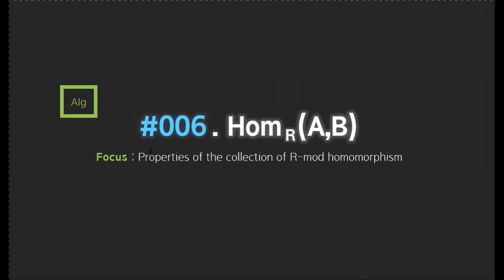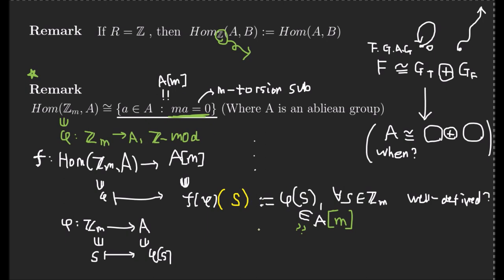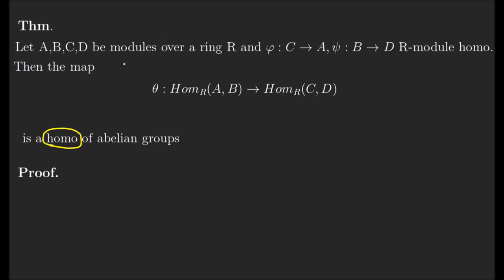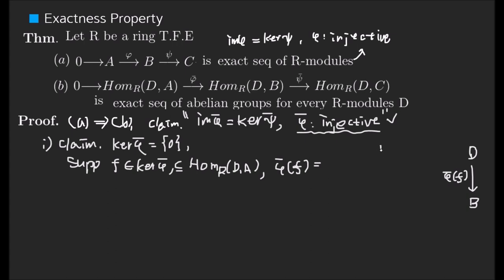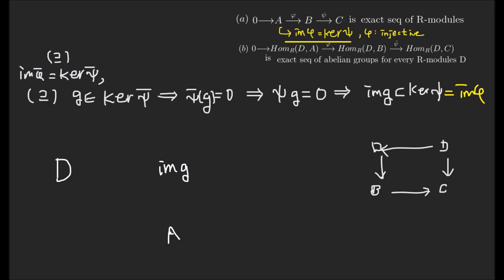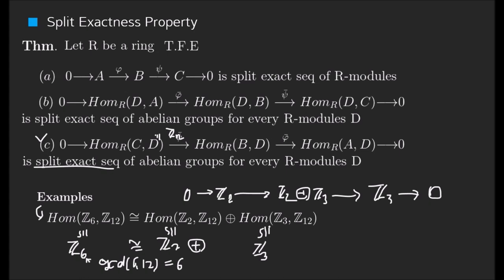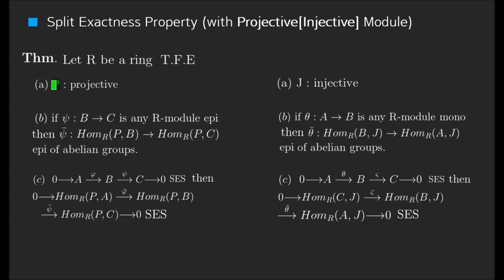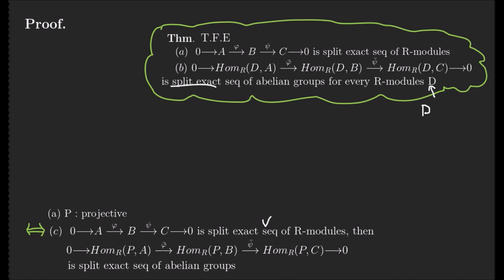Hom(A,B) : Collection of R-module homomorphism